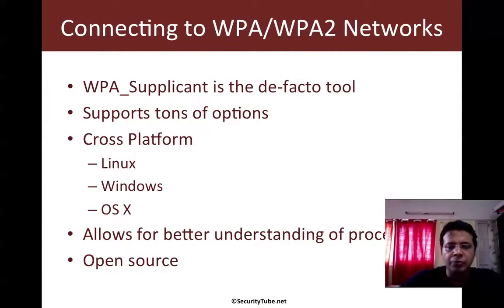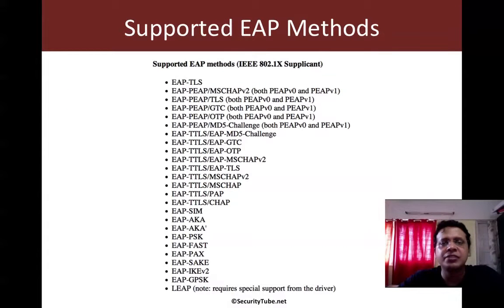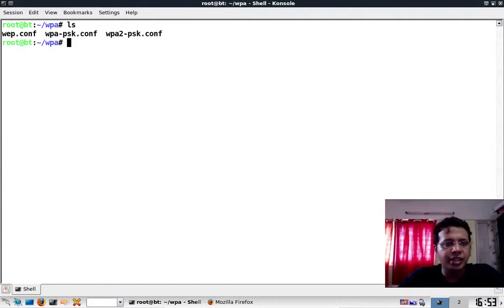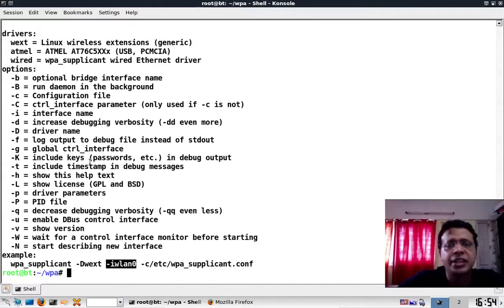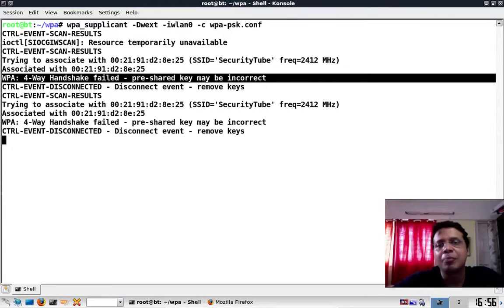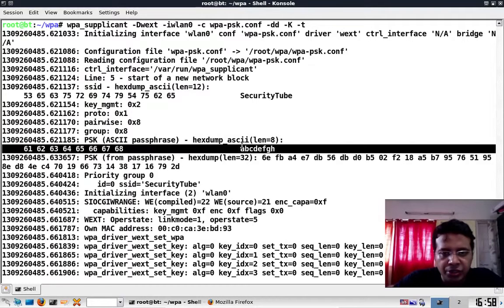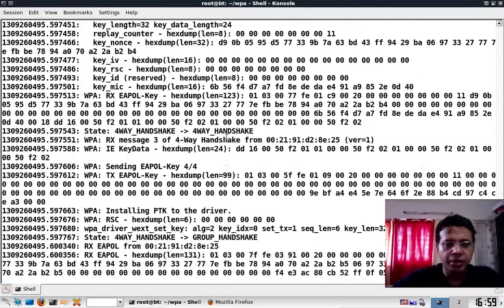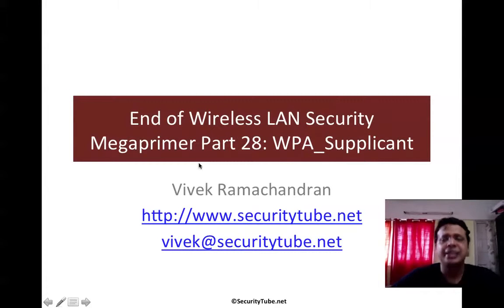wireless lan security 001 27